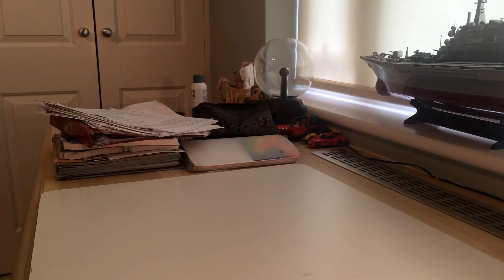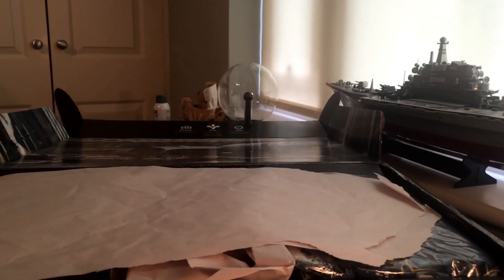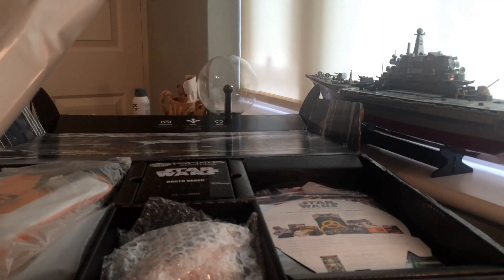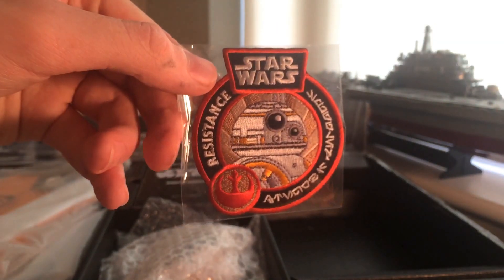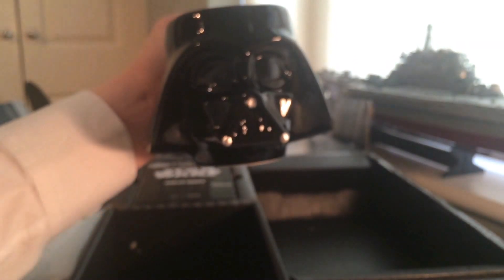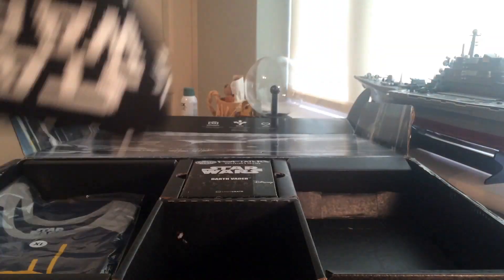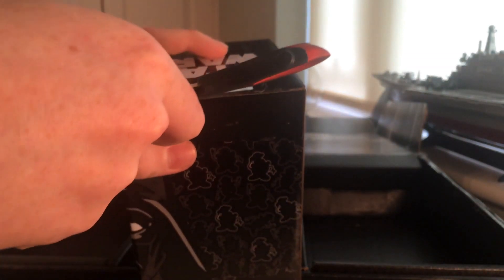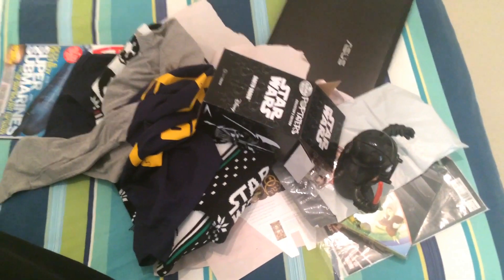Star Wars Limited Edition Loot Crate Unboxing! (+ extras) - Post Box #8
This is the limited edition Star Wars Loot Crate with a few extras!

Every Saturday from 7pm BST (UK time)